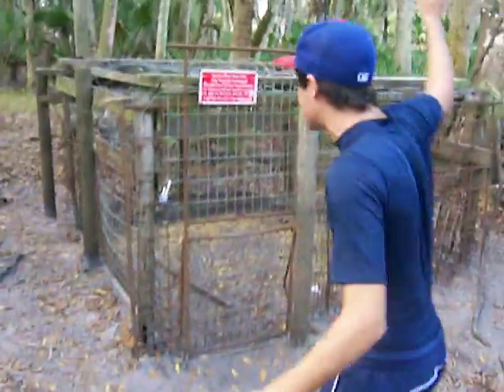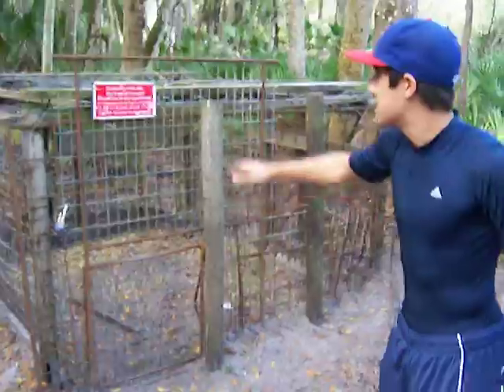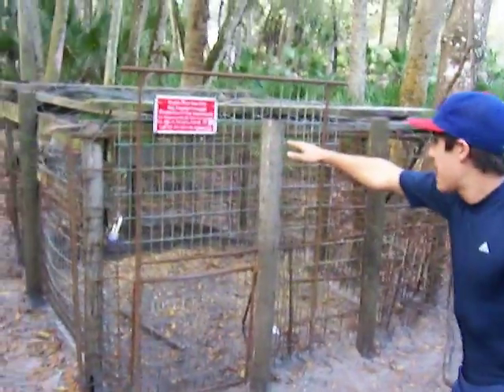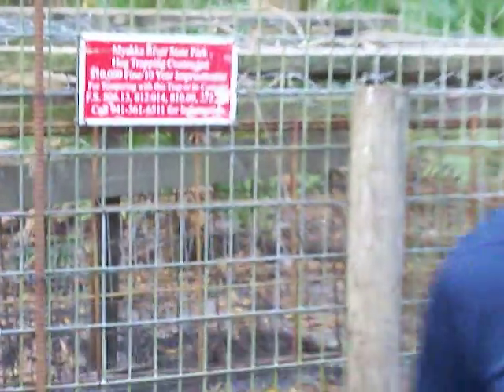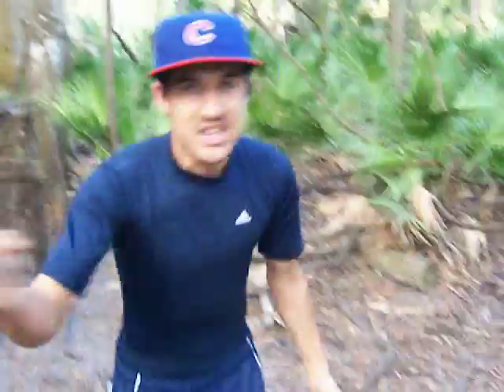Graham vs. Wild - feral hog uses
Myakka wilderness survival techniques taught by survival expert Graham Morison. He has grown up studying to the "T" every episode of Man vs. Wild and understands the risks and dangers he is putting himself into.

 In this episode he explains how a wild hog effects its environment and the uses of them first discovered by the native american, including trapping techniques.